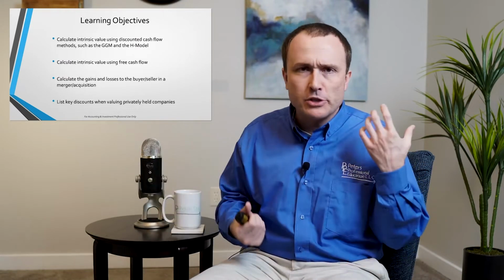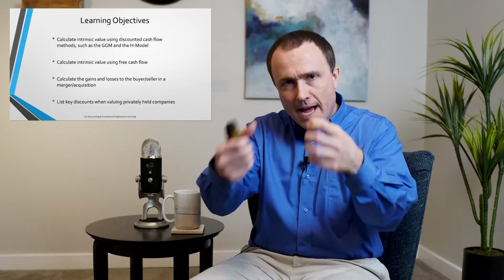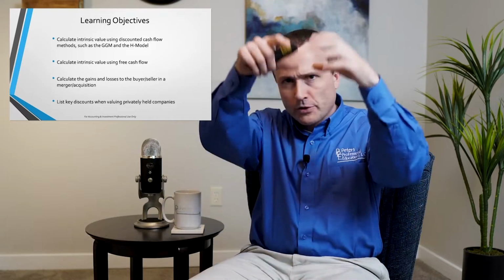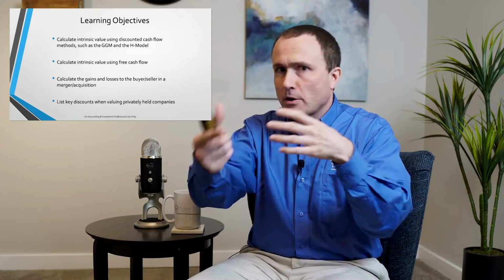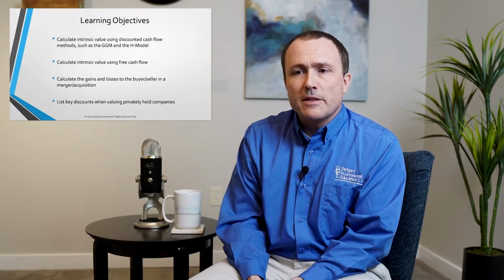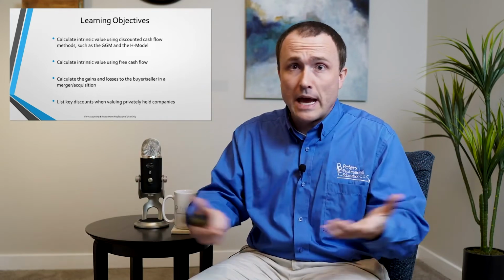Preview - 2020-10: Exploring Business Valuation Fundamentals (QAS)